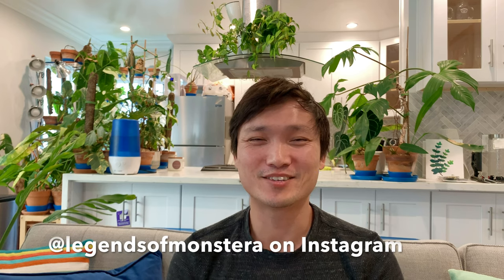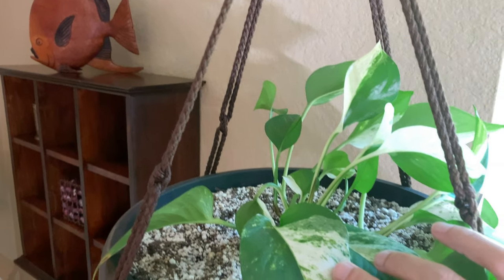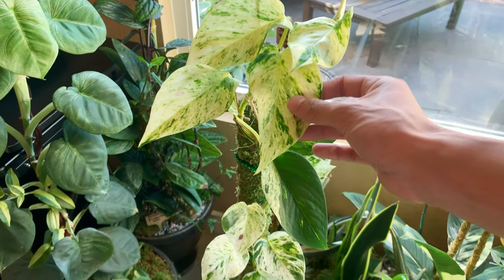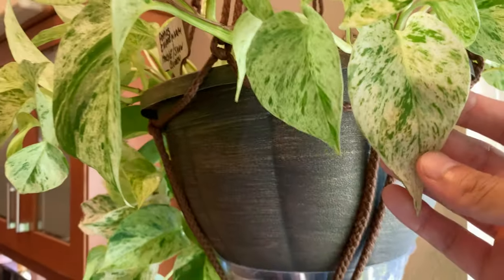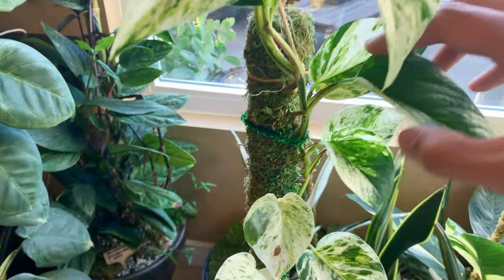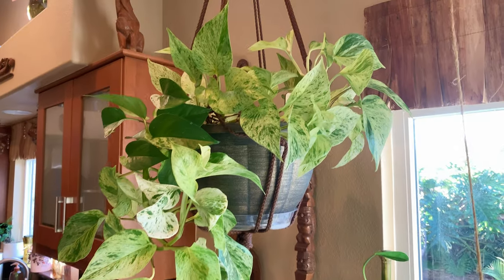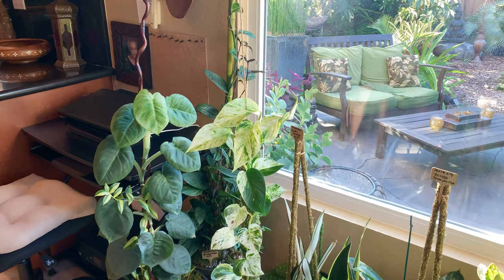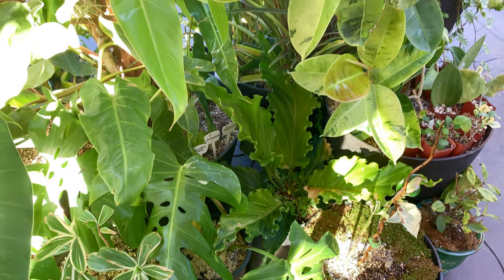The Variegated Sport Episode | Rare Plant Tour | Collector-Seller Series P10 | Ep 59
I visited Socaltropics (on Instagram and eBay), a husband and wife duo with 17 years plant experience in San Diego, California. They have been collecting, growing, propagating, and selling houseplants for 17 years and have a rare plant collection that will blow your mind, especially their variegated monstera species. Even more impressive is their practical, economical, and minimalist approach to plants and plant care routine (plant care tips abound!).

LegendsofMonstera plant tshirts:
1. Node Mode
2. Plant Leaves
3. Plant Leaves Hoodie(!)
4. Plant Mom/Woman
5. Plant Dad/Man
6. Plant Dog
7. Plant Cat

Humidifiers:

1. [$$] Elechomes large top filling
2. [$$] LEVOIT large top filling
3. [$$] LEVOIT large bottom filling
4. [$] Homasy medium top filling

Pest control:

1. [$] Monterey LG6150 Insect Spray, 16 Ounce
2. [$$] General Hydroponics GH2045 AzaMax, 4 Ounce
3. [$$] Floramite Miticide / Spidercide (specifically for spider mites), 8 Ounce
4. [$] Spectracide 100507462 Immunox Multi Purpose Fungicide Spray Concentrate, 16 fl oz

Lighting:
1. [$$$] Small luxury hanging grow light by Soltech Solutions
2. [$$] Large grow light fixture by Sun Blaze
3. [$$] LED grow light bulb by Haus/Easy Bright
4. [$] 6500k 1400 lumen LED light bulbs
5. [$] Minimalist white floor lamp

Soil components:
1. [$] Hoffman horticultural perlite 18 quarts
2. [$$] Premium grade horticultural perlite
3. [$] Large coarse premium horticultural perlite
4. [$] Organic coarse horticultural perlight
5. [$] Super Moss organic sphagnum moss
6. [$] Super Moss organic bark

Support:
1. Mosser Lee ML1010H Totem Pole Plant Support, 24"
2. MUDNRRY 328ft (100m) Twist Ties，Green Coated Garden Plant Ties with Cutter for Gardening and Office Organization, Home
3. VELCRO Brand 91384 ONE-WRAP Supports for Effective Growing | Strong Gardening Grips are Reusable and Adjustable Gentle Plant Ties, 45 ft x 1/2 in in, Green

4. Luster Leaf 858 Rapiclip Soft Wire Tie Light Duty, 32', Green